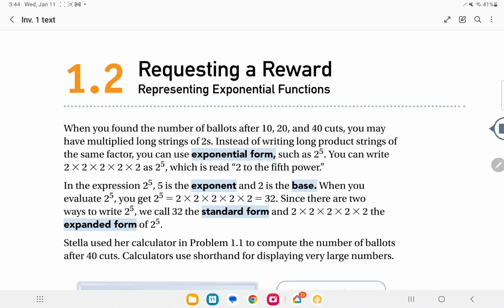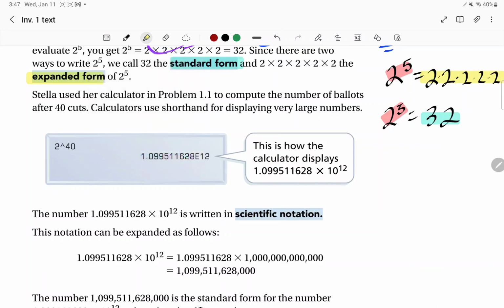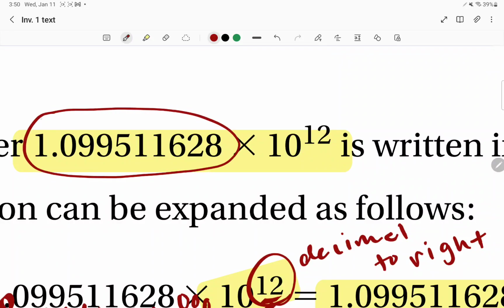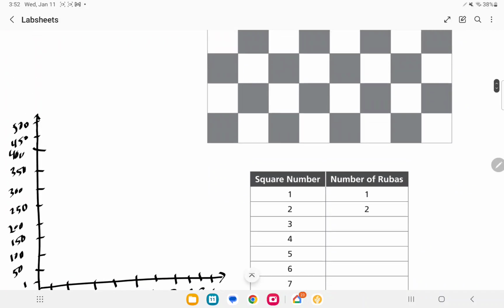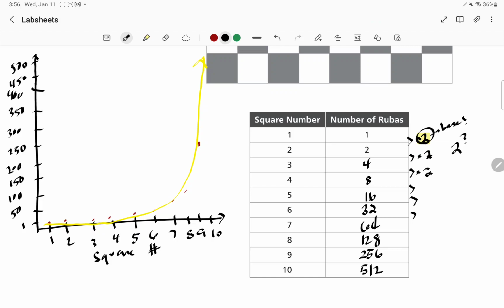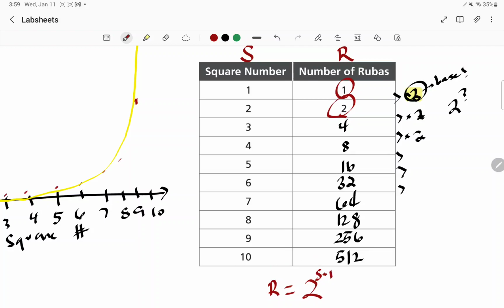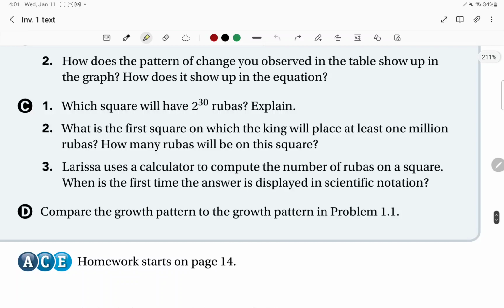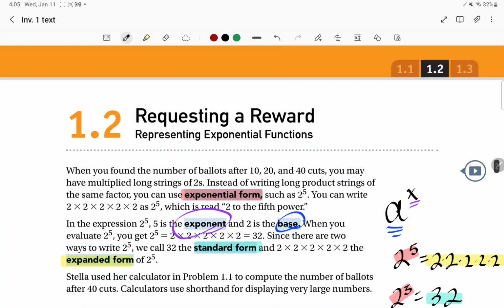1.2 Requesting a Reward